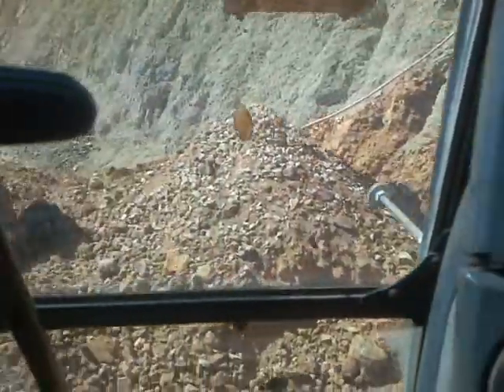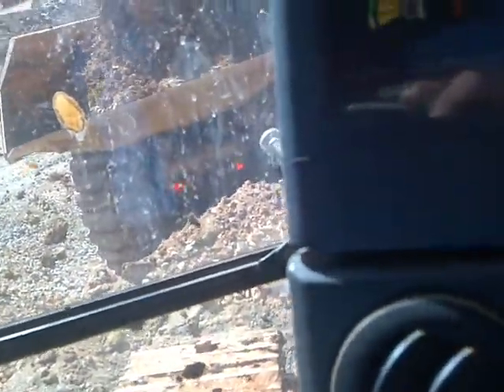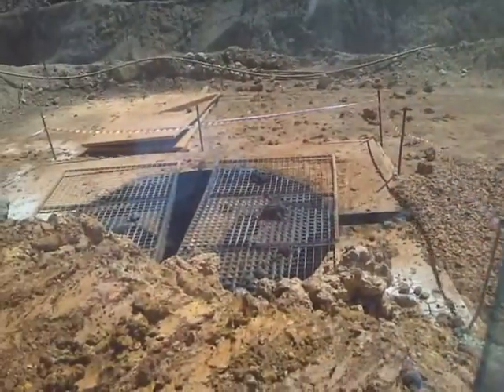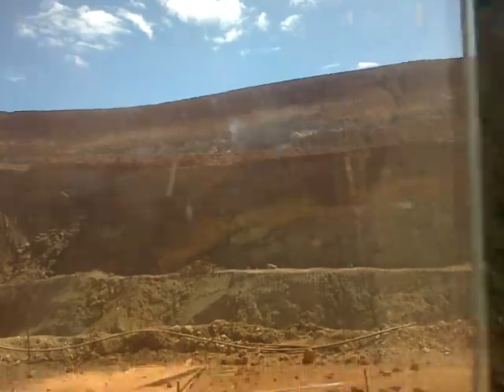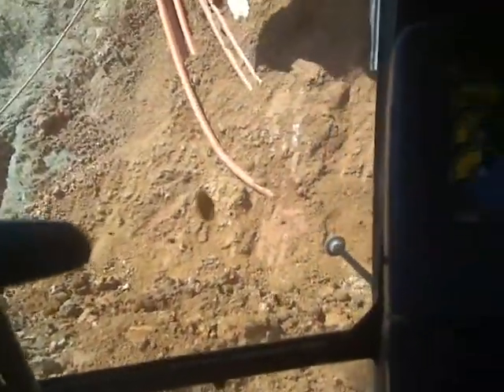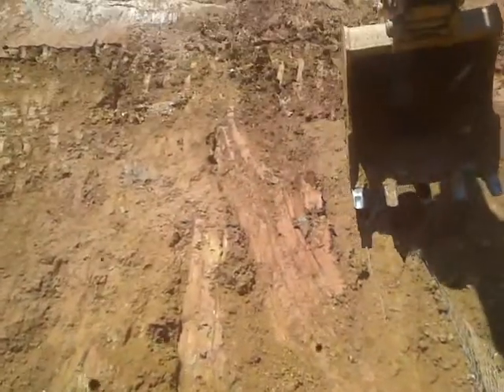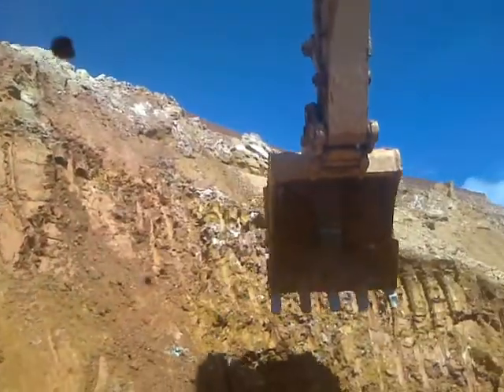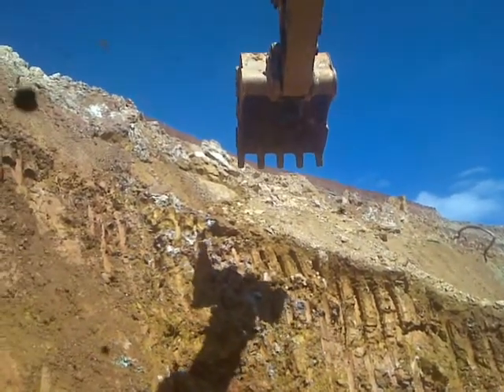Slip at Athena vent shaft.mp4